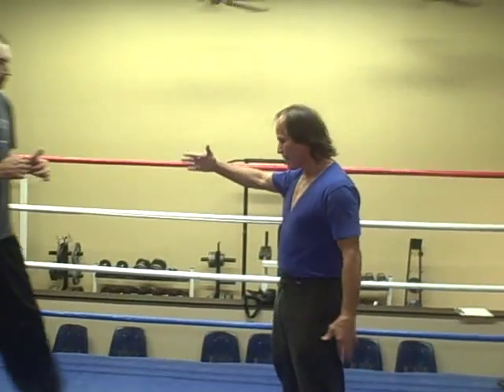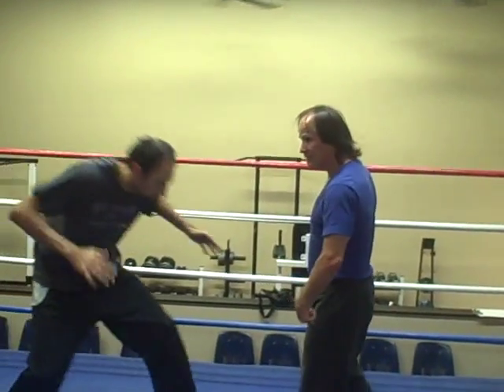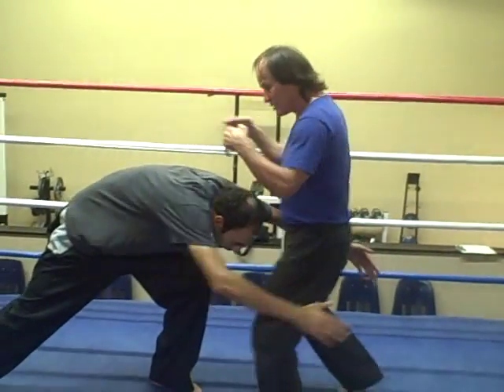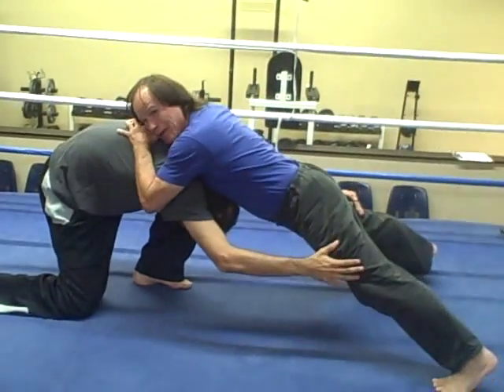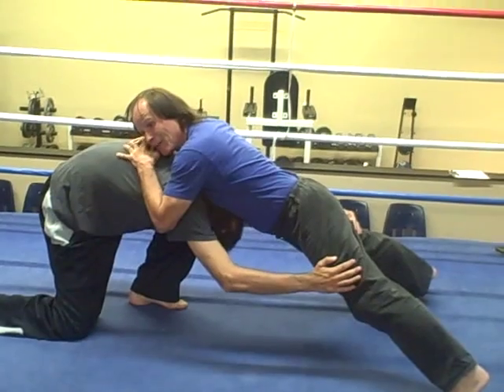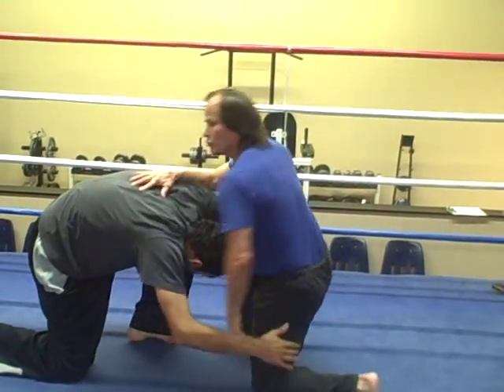Benny Urquidez Online Training (against basic takedown shoot)